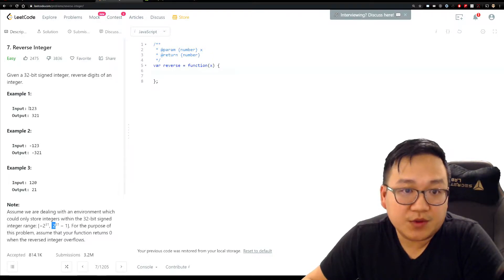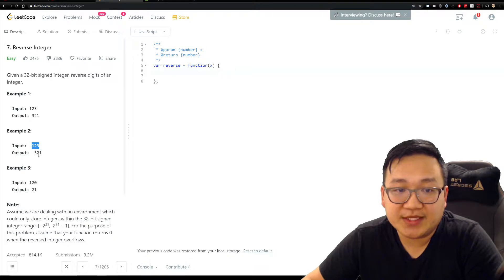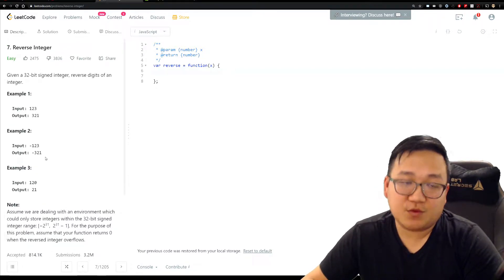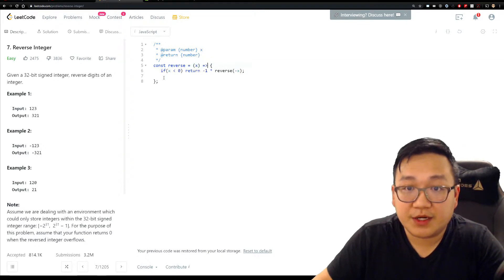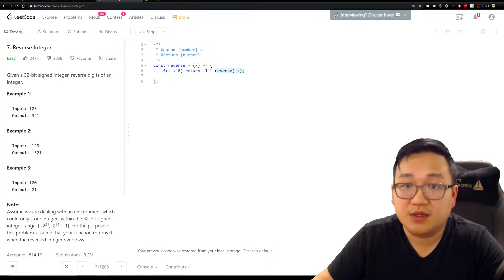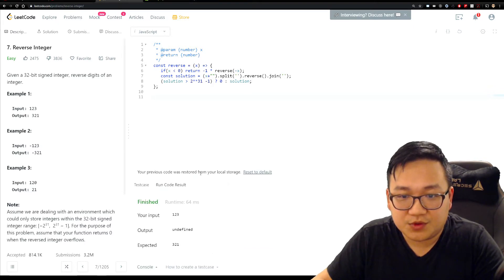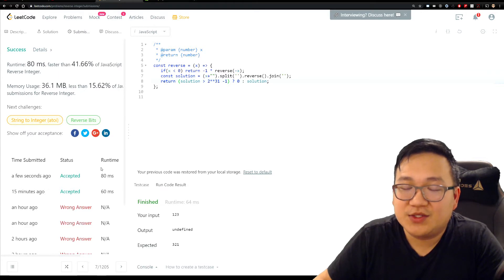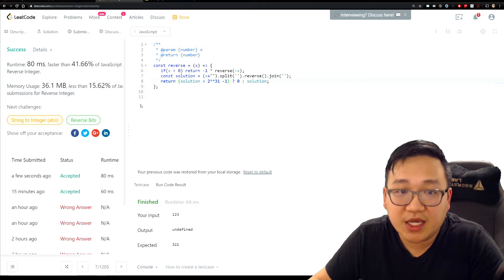Leetcode Solution - 7.0 Reverse Integer | Javascript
This is a detail solution of Question #7 in leetcode. Reverse Integer.